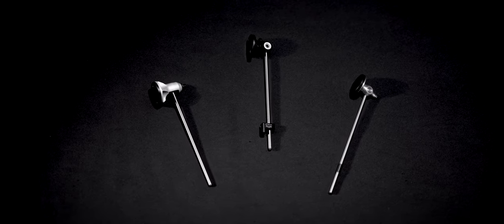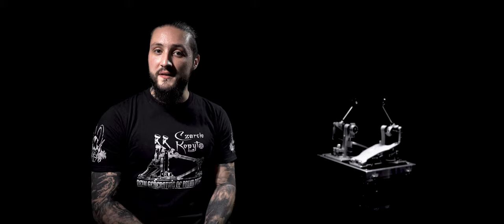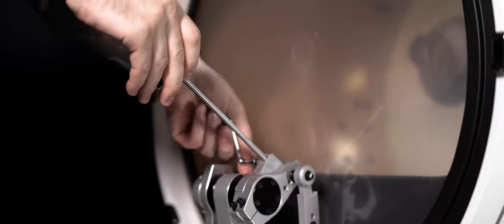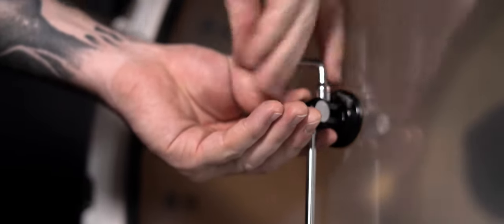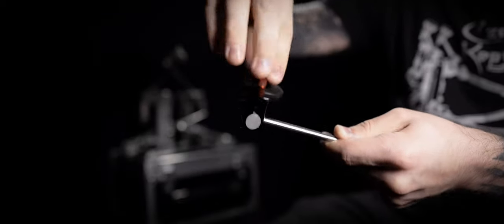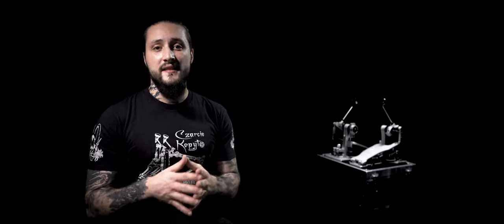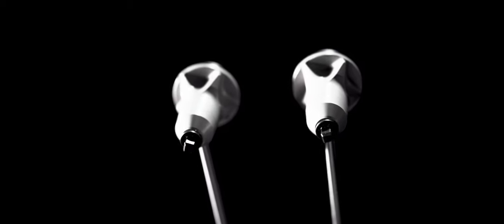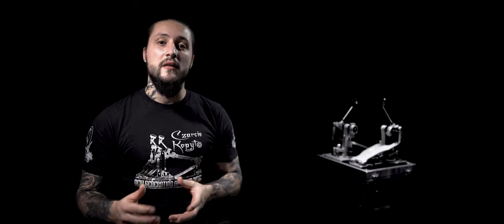CZARCIE KOPYTO Light Beaters [Review by Thomas Crémier]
Hi there !

I wish everyone a very Happy New Year ! 🙌🏻
I hope you will achieve your goals and you will be healthy !

Last months of 2022, I was busy releasing all the drum playthroughs but now that is done, I wanted to repost a video I did for the amazing team at Czarcie Kopyto reviewing their newest Light Beaters.

I tell you what I think of it after having played them for weeks at that time !
(You could have seen them in all my past video since my drum cover of Slipknot !)

This presentation video will be followed by a demonstration video in which I will show you for the first time drum parts played at 300bpm ! 🔥
First time ever on my YouTube channel !

If you want any informations about these beaters or want to order them, head over to the Czarcie Kopyto website !

Cheers from France !

I proudly endorse Zildjian Cymbals, Czarcie Kopyto Custom Drum Pedals, FootBlaster Triggers, Snareweight Drum Damper and Vratim Drum Shoes.

Gear used :

Drums :
Tama Starclassic Maple, Silver Snow Racing Stripes
- 22"x18" kickdrum x2
- 12"x09" rack tom
- 13"x10" rack tom
- 16"x16" floor tom

Snare :
14"x08" Tama Starclassic Bubinga, Satin Bubinga

Cymbals : All Zildjian (from left to right when behind the kit)
- 19" A Ultra Hammered China
- 13" A Custom Mastersound Hi-hats
- 18" A Custom Projection Crash
- 10" A Custom Rezo Splash
- 10" A Custom Splash
- 19" A Custom Projection Crash
- 13" K/Z Hi-hats
- 21" Z3 Megabell Ride
- 21" A Ultra Hammered China

Hardware :
Czarcie Kopyto Custom Drum Pedals
Czarcie Kopyto Light Beaters
Gibraltar Road rack, GRS-850DBL
Tama Iron Cobra Velo Glide Hi-hats Stand

Evans Drumheads
Snare - Top : UV2 / Bottom : Hazy 300
Toms - Top : EC2 Clear / Bottom : G1 Clear
Kicks - Roland PowerPly Mesh

Vic Firth Metal Drumsticks

FootBlaster Triggers

Snareweight #5 + Pro-Lock Snare Damper

Vratim Drum Shoes II.1 - Black

Mics : All Shure (but two Beyerdynamics)
Snare : Shure Beta-57 (top) and Shure SM-57 (bottom)
Toms : Shure Beta98-AMP
Crashes : Shure SM-81
Chinas : Shure SM-57
Hi-hats Left / Ride : Shure SM-137
Hi-Hats Right : Beyerdynamic TG i53
Splashes : Beyerdynamic TG i53

Electronics / Software :
Roland TM-2 Trigger Module
Universal Audio Apollo x8p x2
Universal Audio UAD-2 Satellite OCTO TB3 x2
Logic Pro X
Mixed with Event Opal
I play with Shure SE535-V in-ear monitors

Cameras :
Sony A7III
Sony A7SII
Sony A7SII
Sony A5100

Lenses :
Sony GM 24mm f1.4
Sony Zeiss 16-35mm f4

If you want me to mix / master your songs,